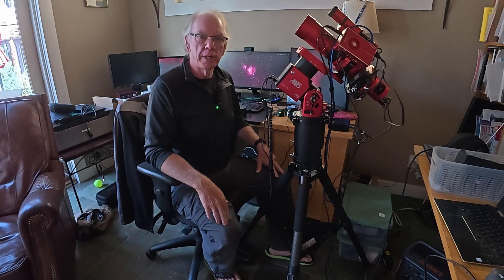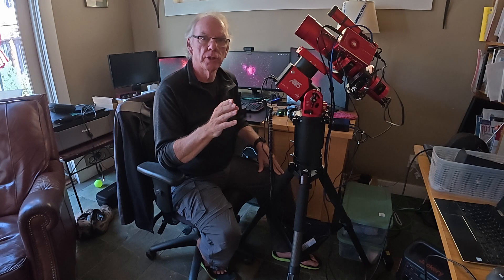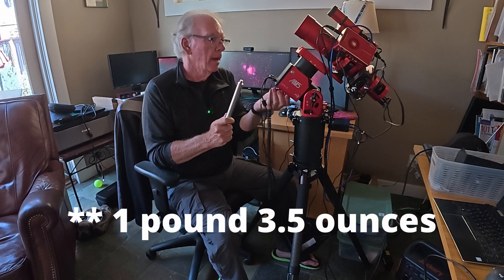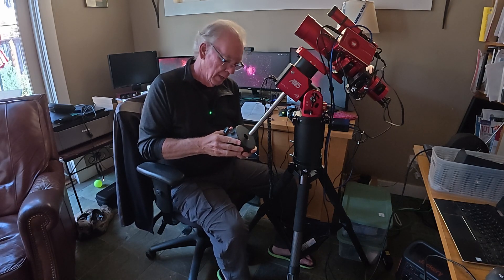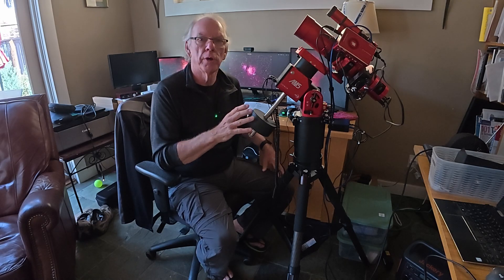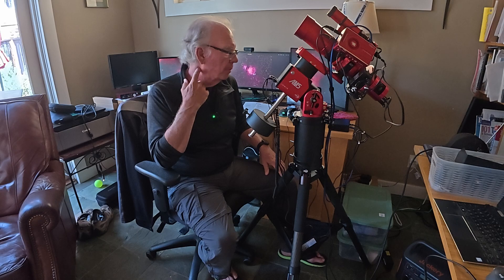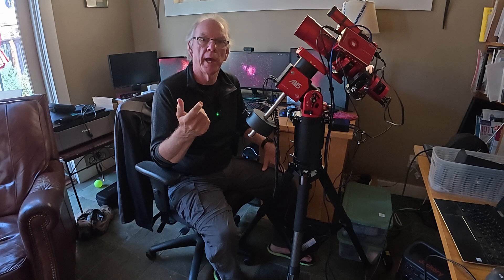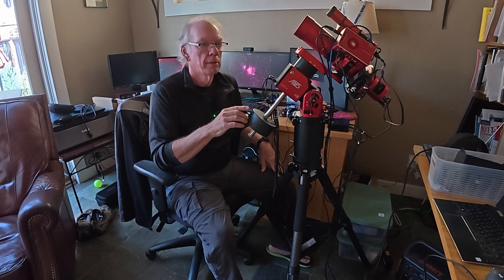Got An iOptron 4.5kg Counter Weight For My ZWO AM5 Mount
Now that I'm selling my Sky-Watcher EQ6-R Pro I decided to get a counter weight for my ZWO AM5 which I will use in the near term to guide my EdgeHD 8.

iOptron 4.5kg / 10lb Counterweight w/ 20mm Bore for CEM26, GEM28, AZ Mount Pro & Others # 3006-10

If you would like to participate in a Astro Chatter Podcast interview shoot me an email at: astrochatterpodcast.com